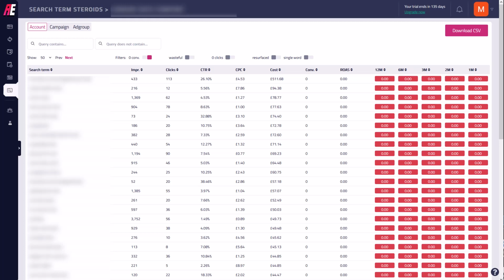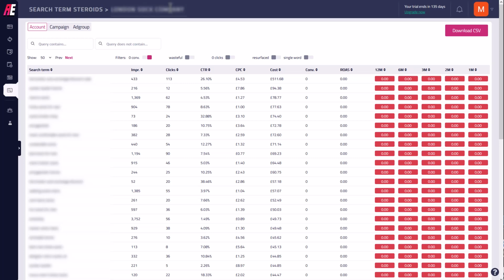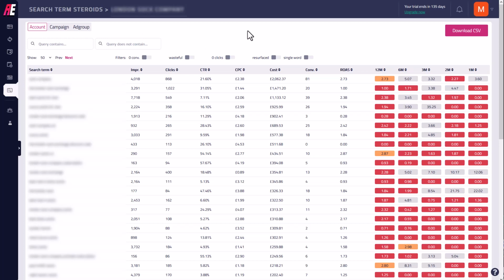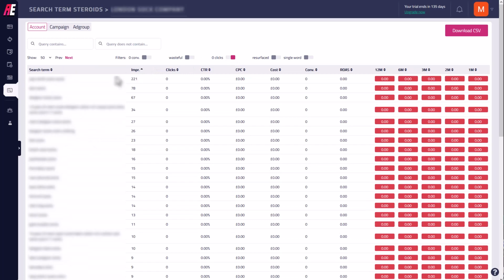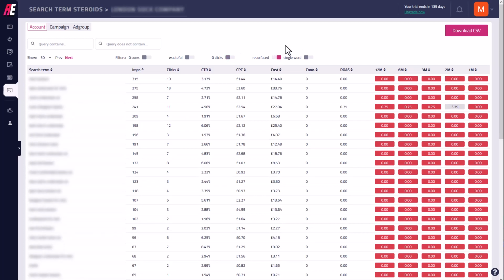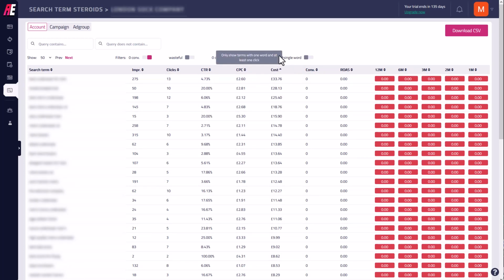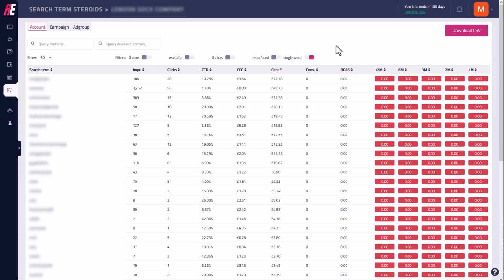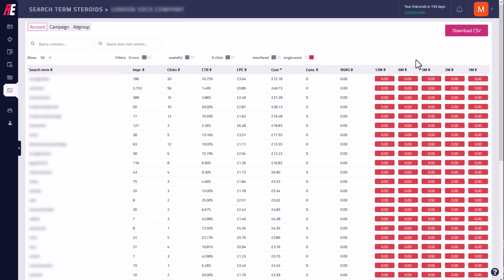Search Term Steroids for Google Ads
Optimise your search terms 'real quick' courtesy of AdEvolver's Search Term Steroids. Find negatives and apply them with the pre-filtered search term report.

Also try the 'resurfaced' filter and find search terms that have reappeared in the past 30-days. These are search terms slipping under the radar and burning through budget.